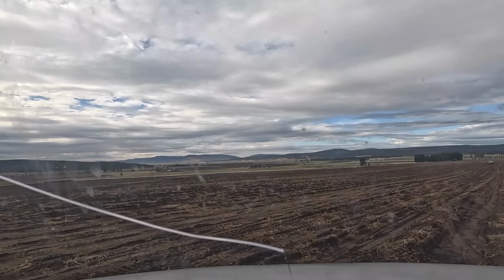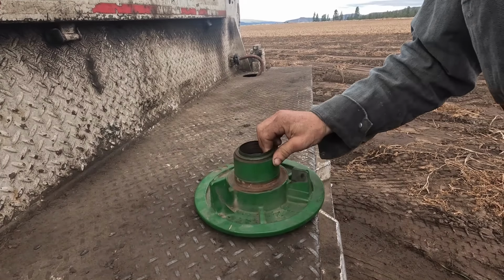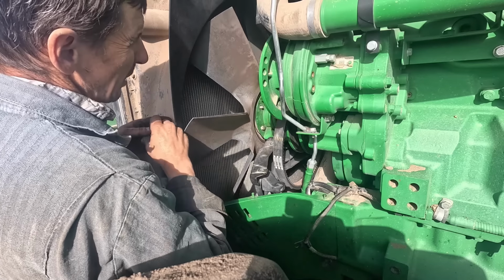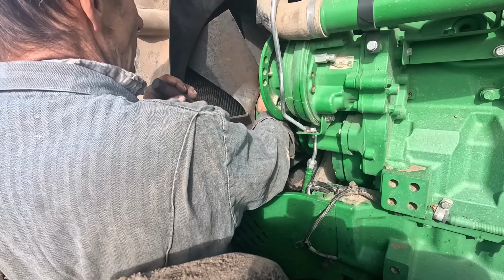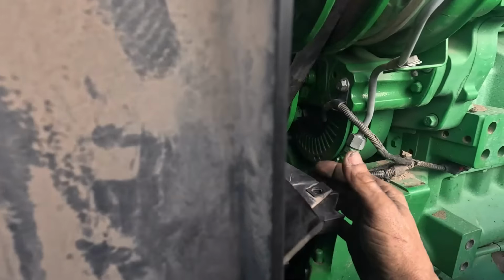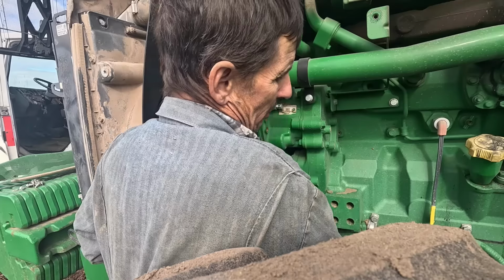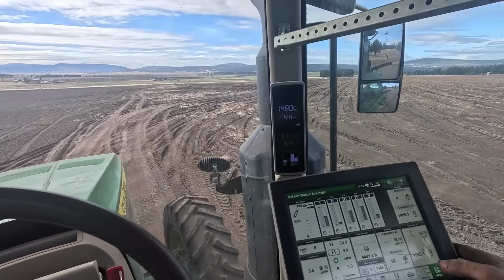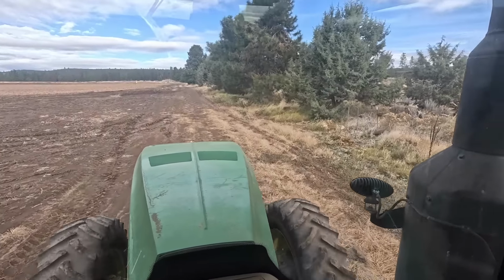Juan Deere Green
Fixing a fan clutch on a Juan Deere 8345r.